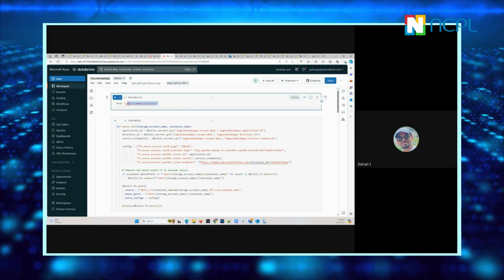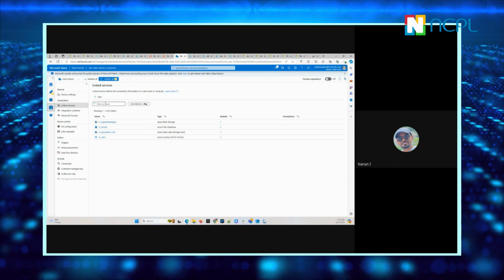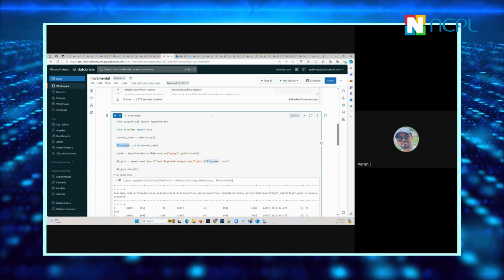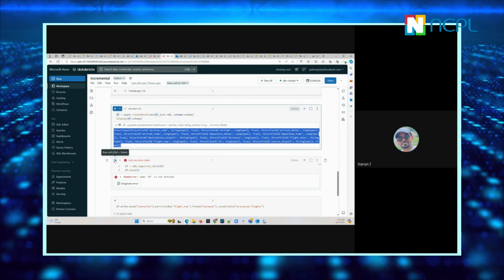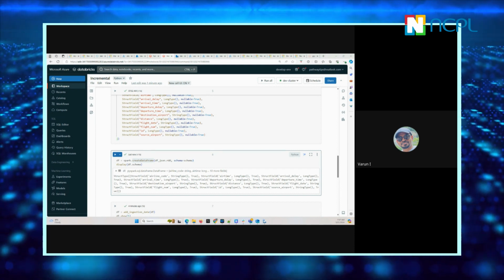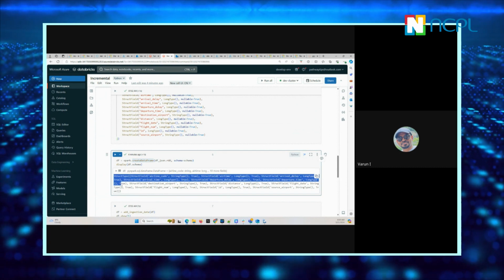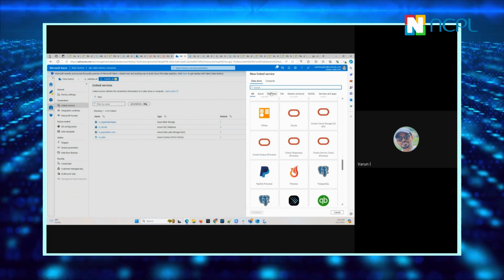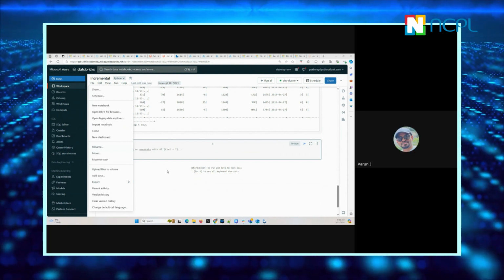Azure DE training sessions | Job Search in Canada